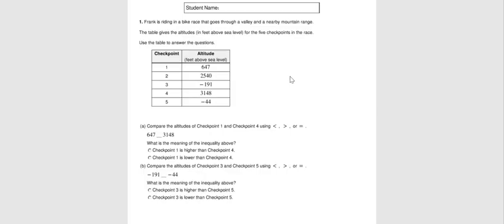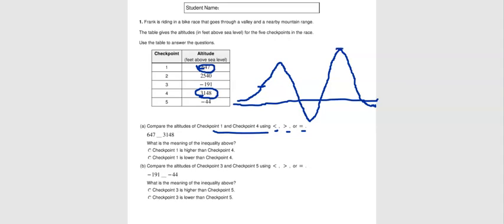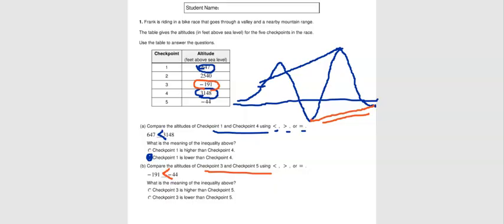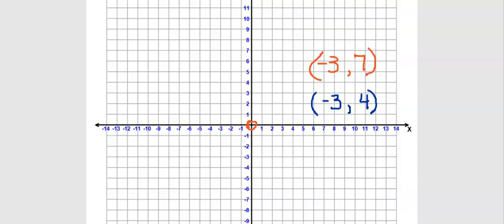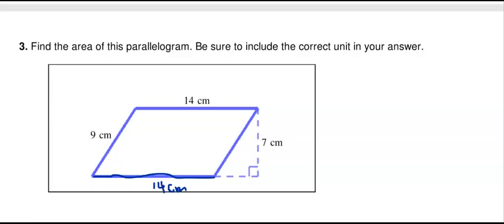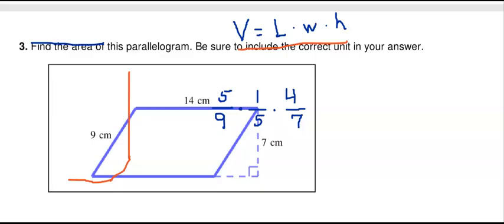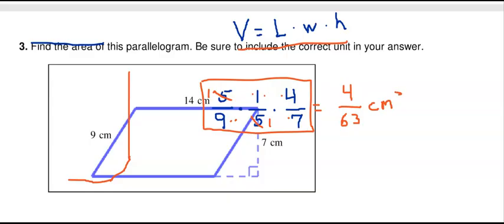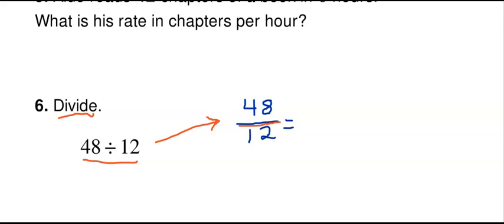Test Review Numbers 1 - 6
I apologize. In Part 1, the number 4 math problem did not record correctly, so please follow along on your paper and listen closely to the description of the problem.

Make extremely thorough notes.

Give additional examples Demonstrating Understanding.

Basically create the notes as if you were required to teach the problem to someone who has no idea at all how to even start working on the problem.